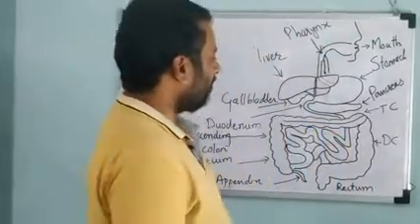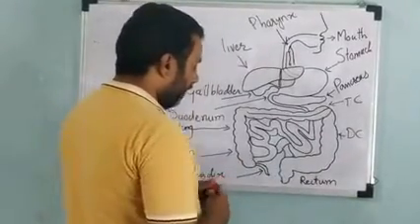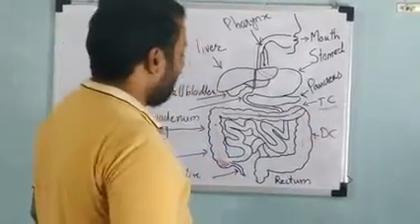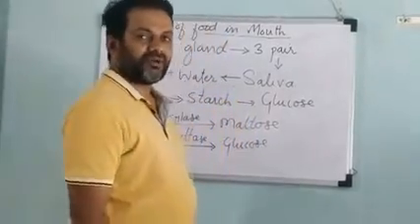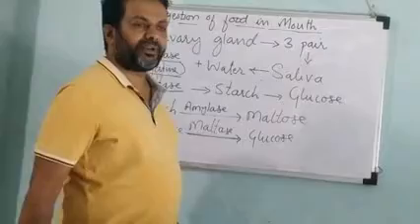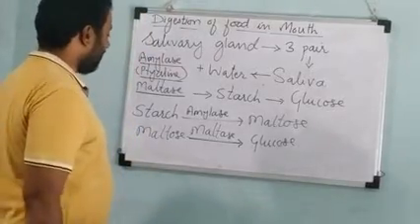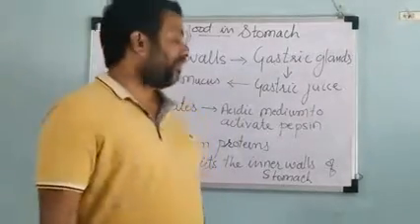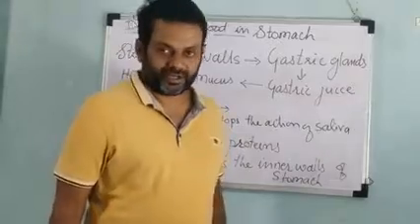Digestion in human.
Digestive track.